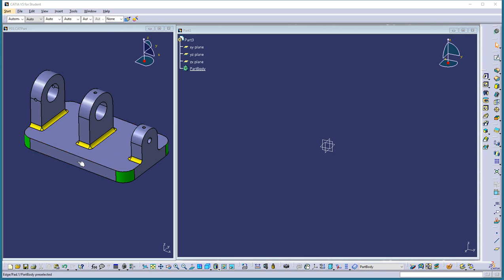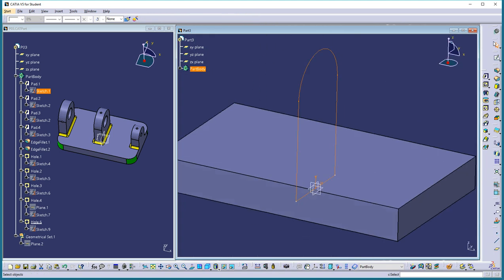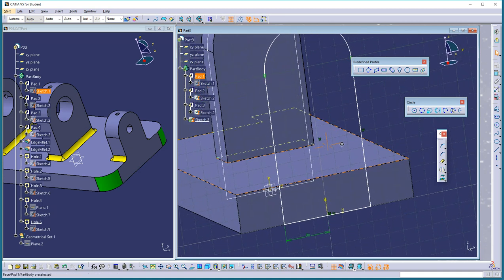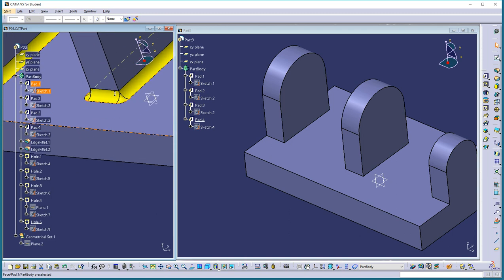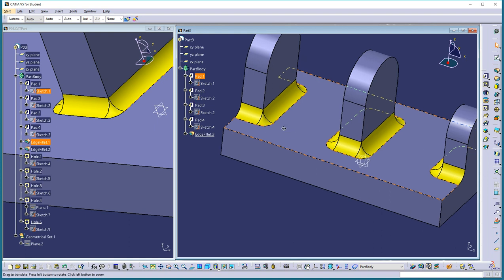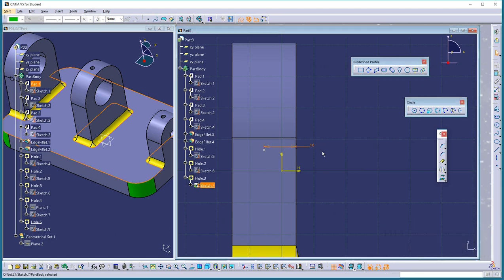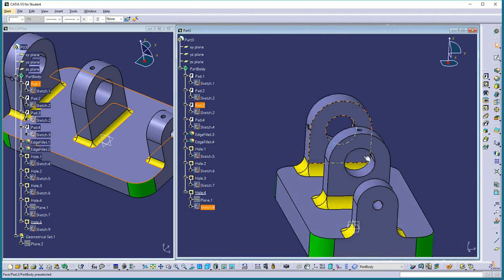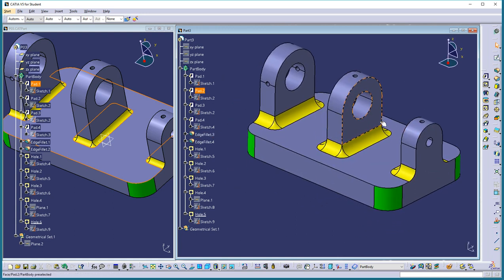CV5 Part Design P03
Problem 03